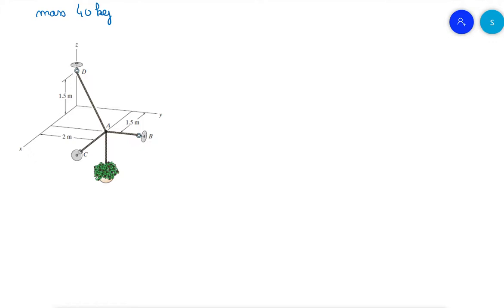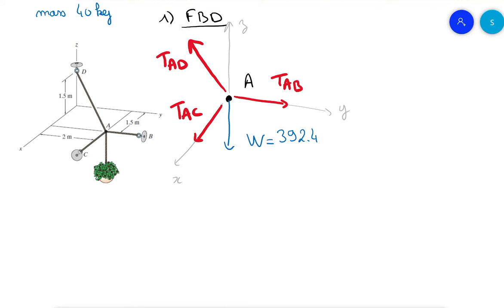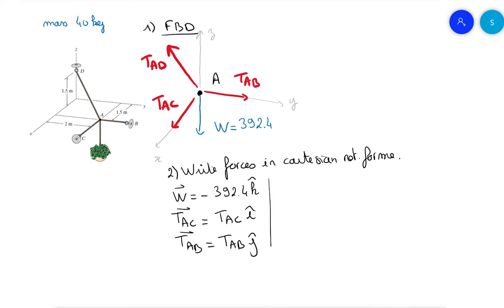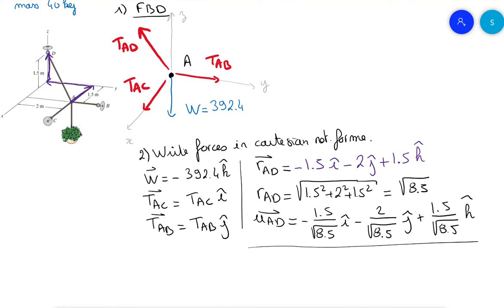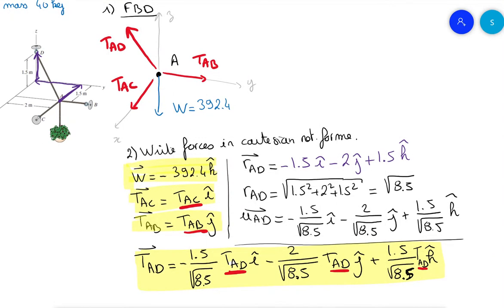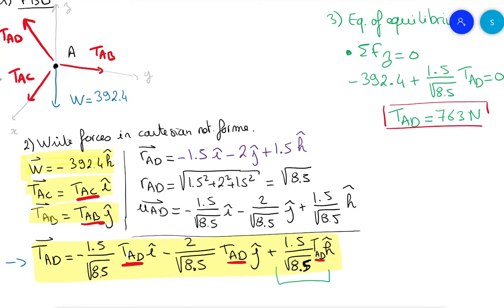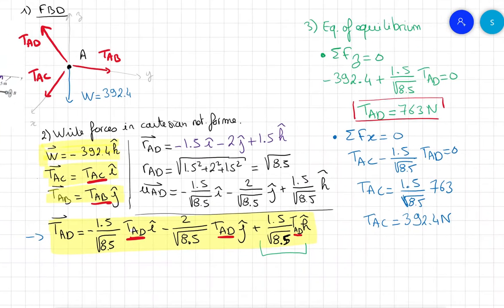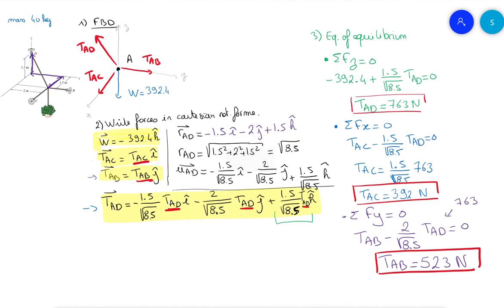Statics 3 43